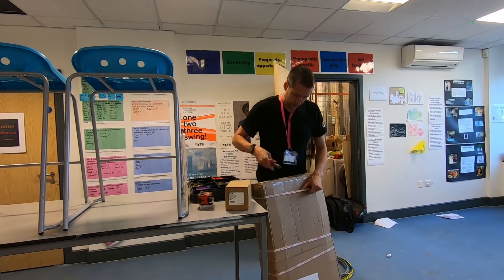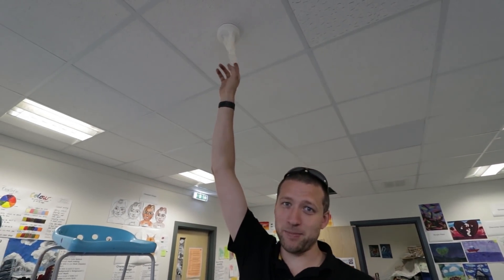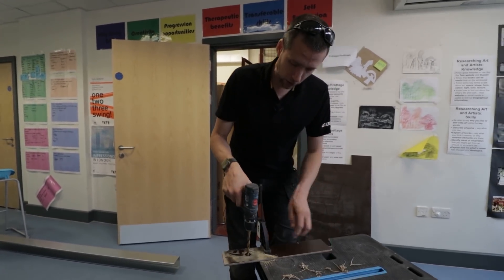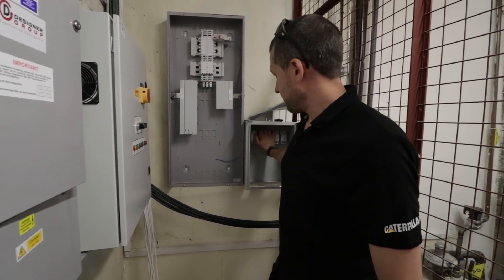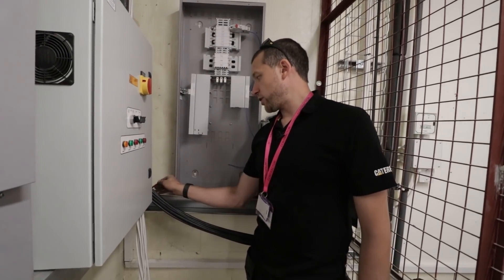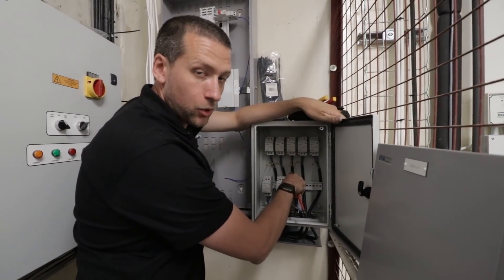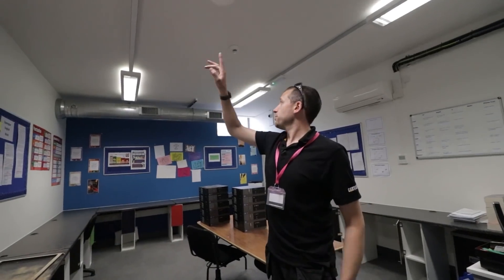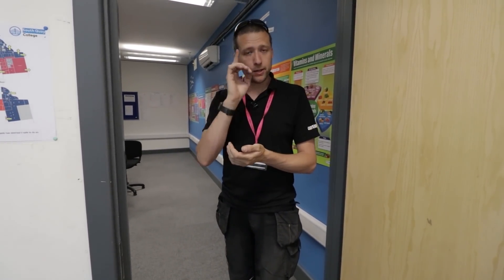Fitting a new three phase panel - (and a bit of steel trunking) | Thomas Nagy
Carrying on at a school installing a new Eaton three phase panel.